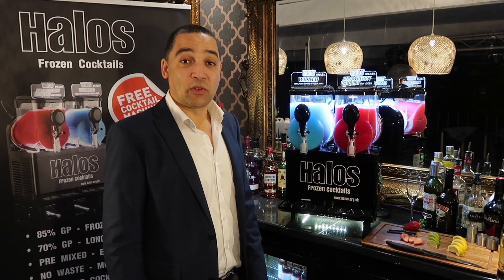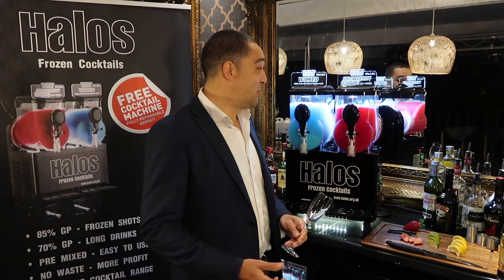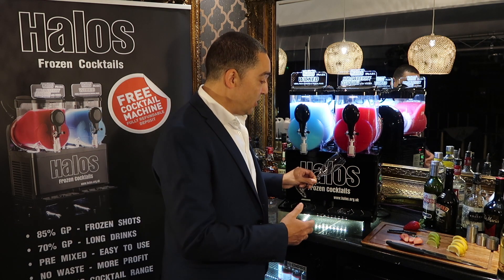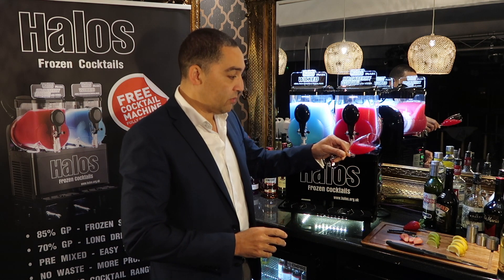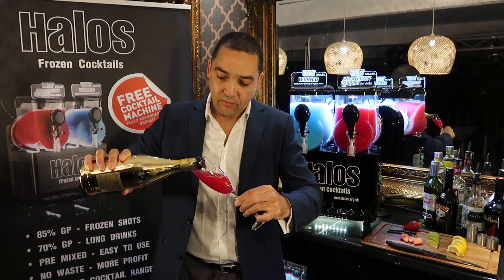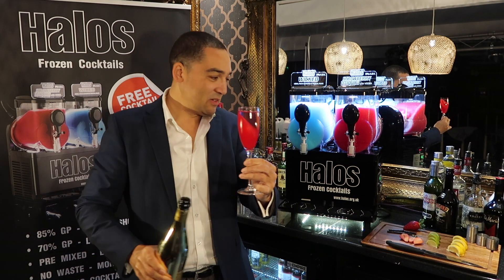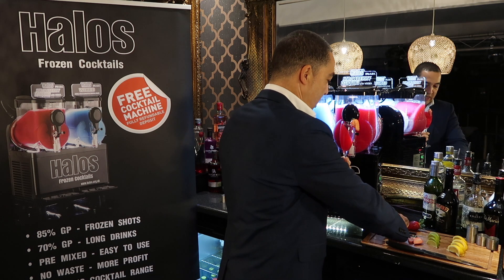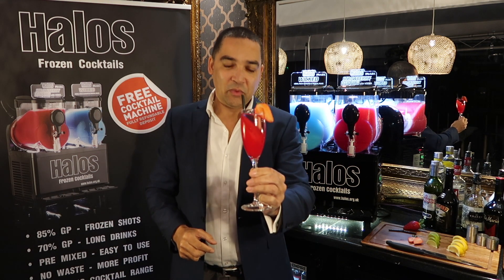HALOS STRAWBERRY SPARKLE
This video is about HALOS STRAWBERRY SPARKLE